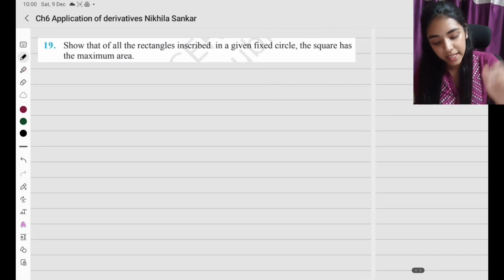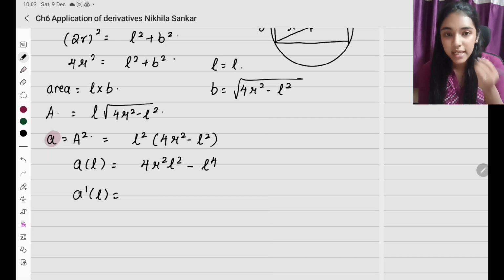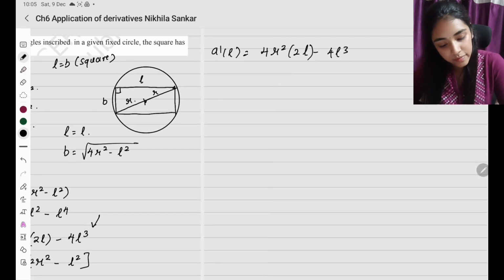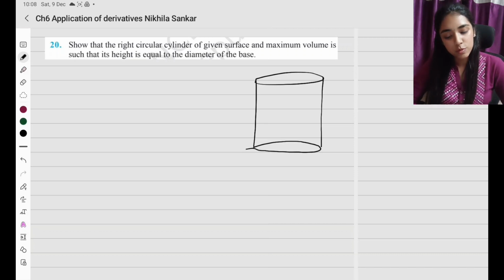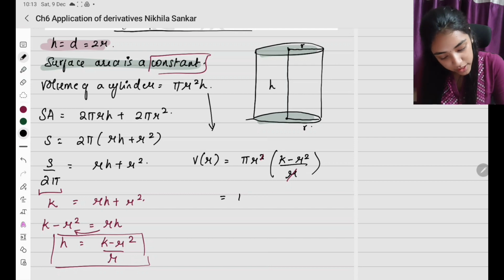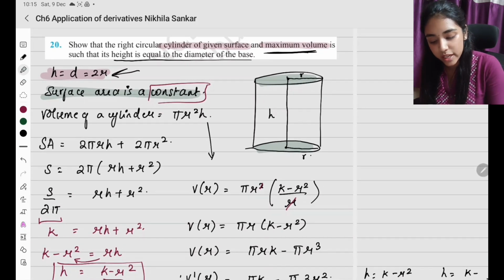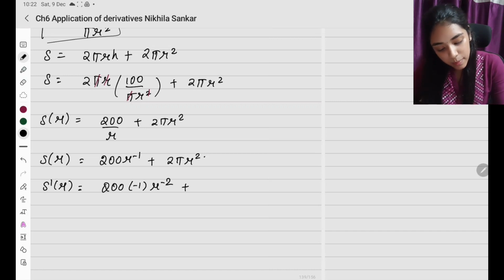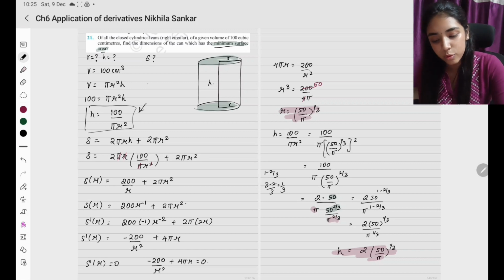Class12 Ex6.3 Q18-21 Absolute Maxima Minima 2nd DerivativeTest Application of derivative